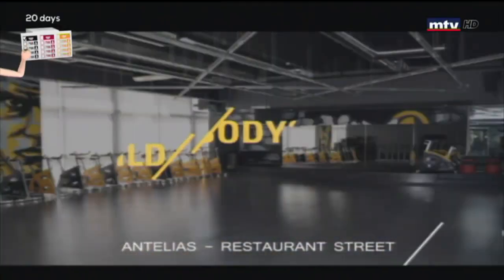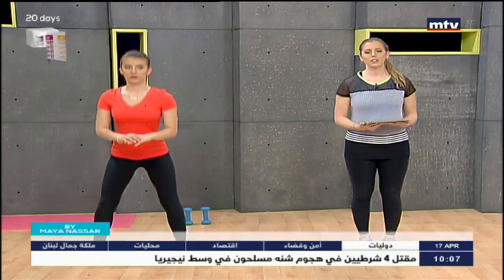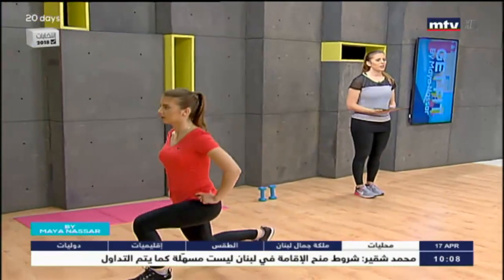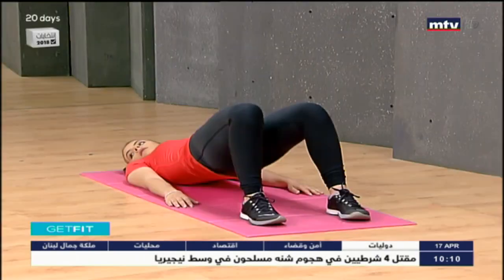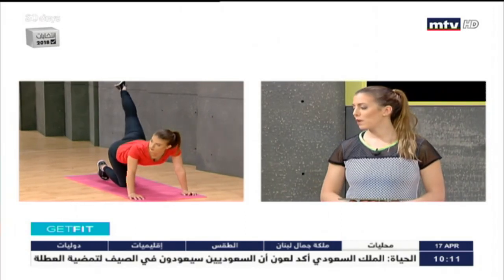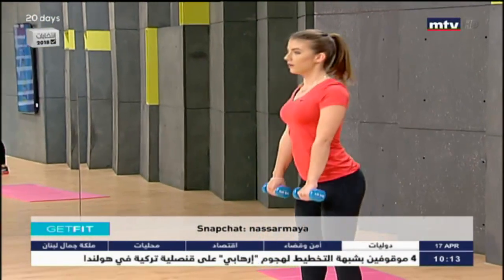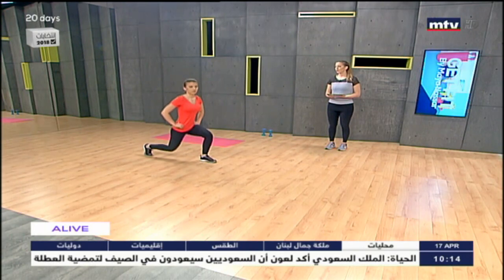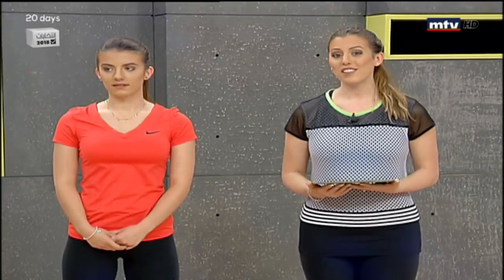Get Fit - 17/04/2018